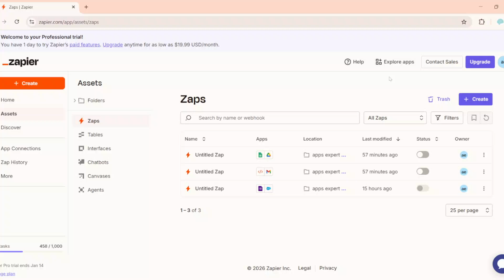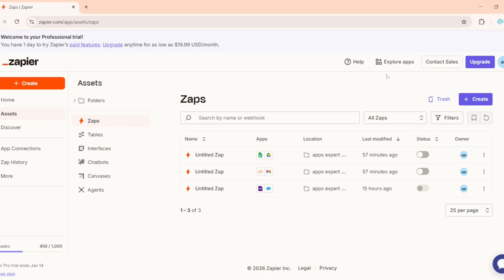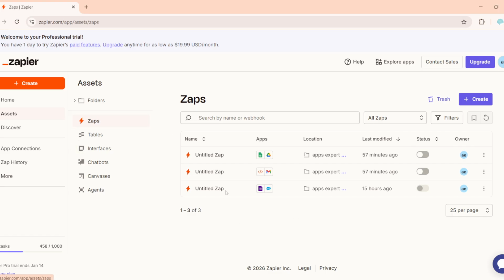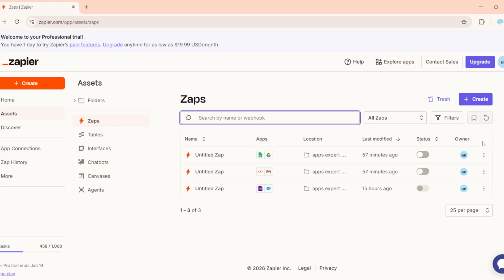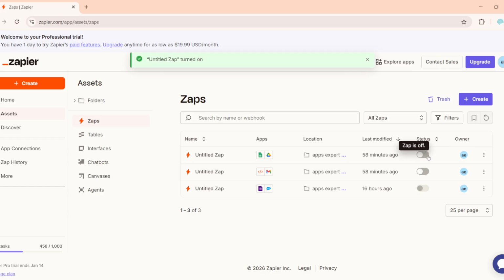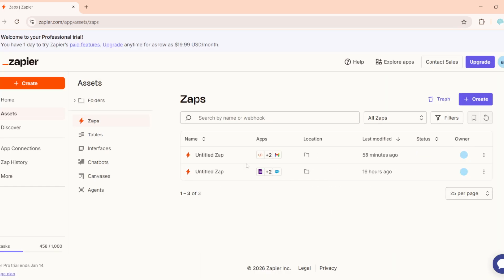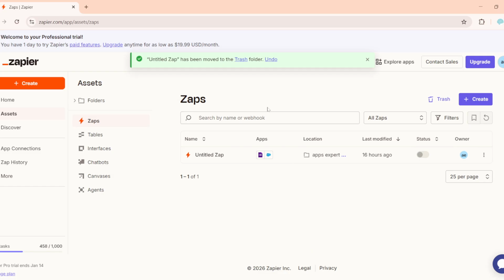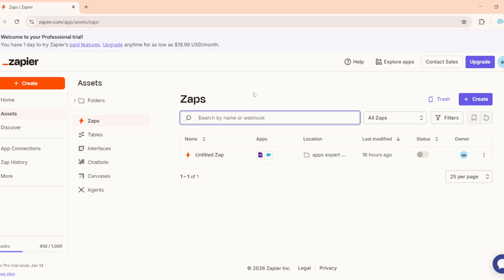How To Delete A Zap In Zapier (Tested)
In this video, we discuss the practical steps of a Zapier tutorial and specifically how to delete a Zap or remove a Zapier zap from your dashboard. We cover essential tips for manage Zapier accounts and cleaning up your workflows to maintain a professional automation environment.

0:00 Intro
00:15 Important Considerations Before Deleting
00:22 Find Your Zap
00:56 Confirm the Correct Zap
01:15 Delete the Zap
01:30 Final Warning and Tips
01:51 Verify Deletion
02:16 Conclusion